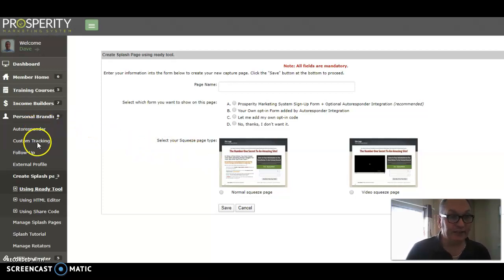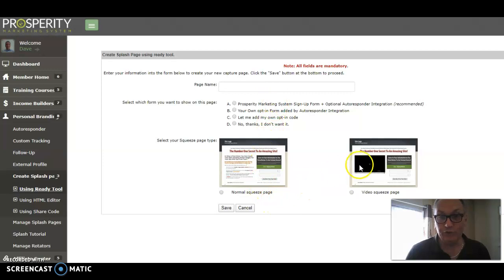Prosperity Marketing System: Tour Takers Review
Prosperity Marketing System : A Review of the Tour Takers Option in Prosperity Marketing System